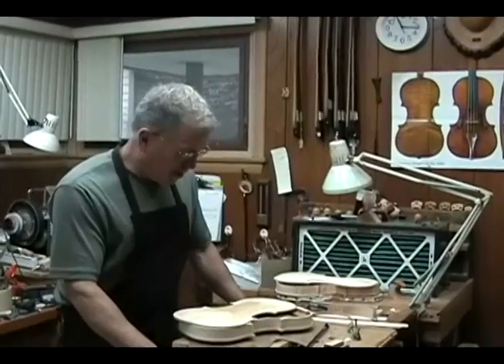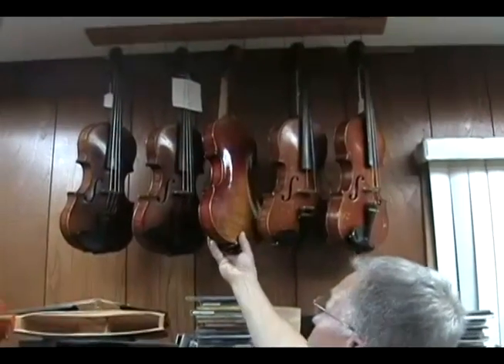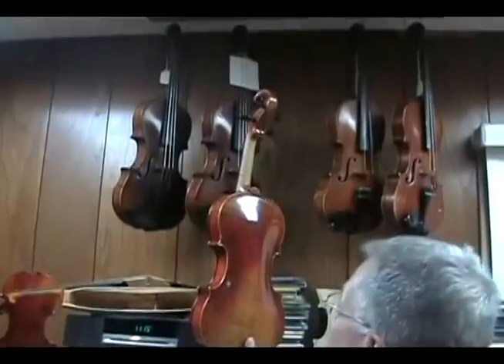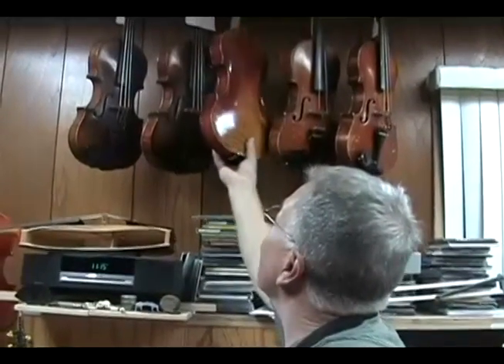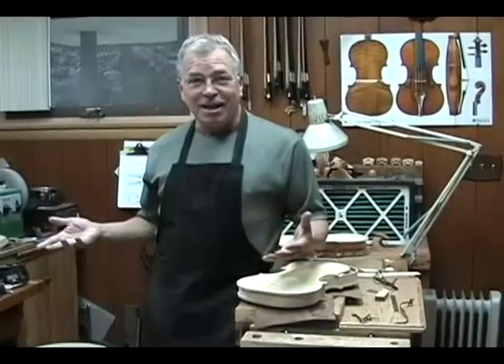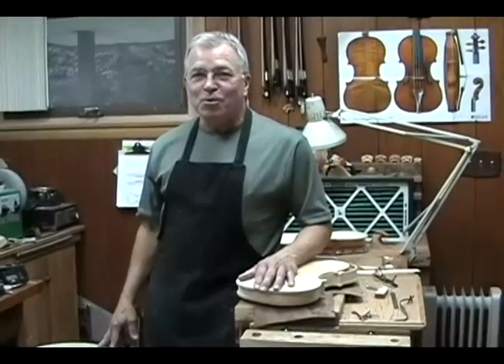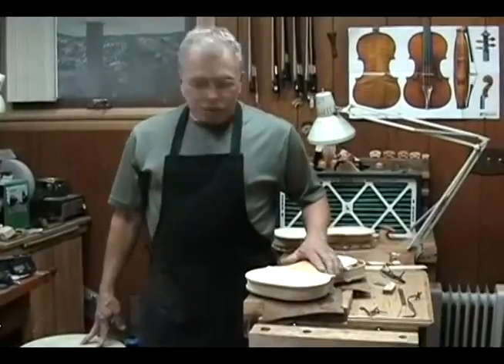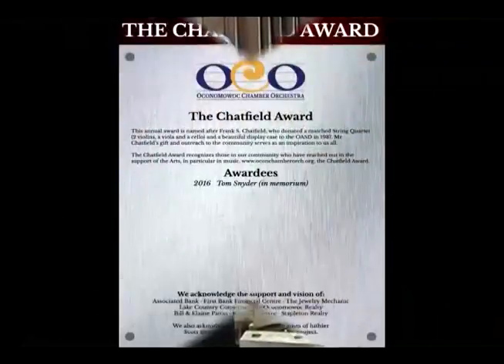OCO Chatfield Award Video - Introduction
The OCO Chatfield Award is an annual award given to those in the community who support the arts. It is named after Frank S. Chatfield, a luthier (violin maker) who lived in Oconomowoc. Join us as we speak with Scott Sleider and Host OCO Music Director Roberta Carpenter to find out more about the award.